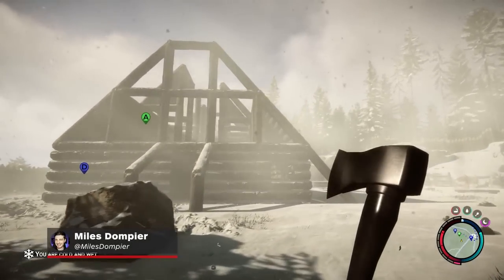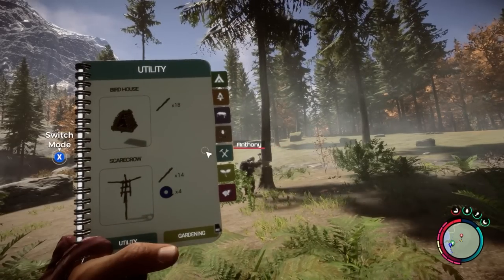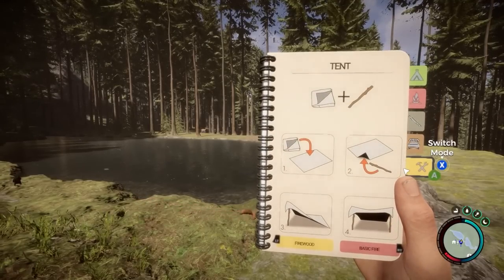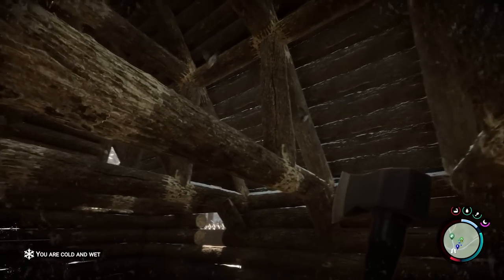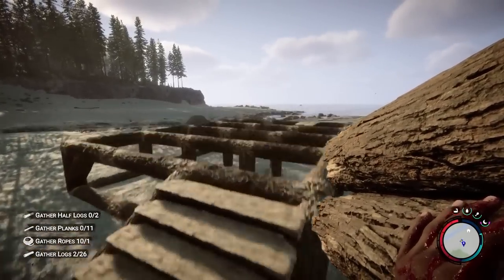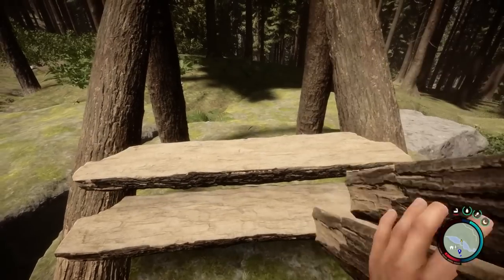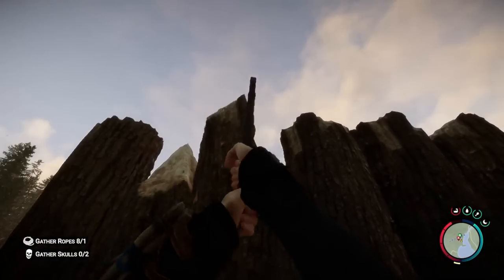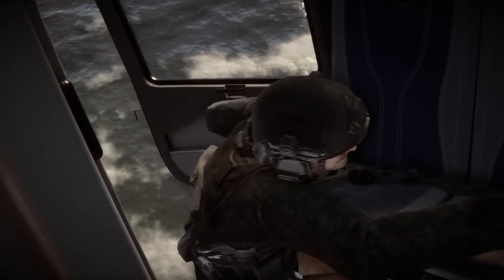Sons of the Forest: Essential Tips For Building Your First Base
Crafting reliable structures is essential to your survival in Sons of the Forest. Even if you're diving into this open-world horror title as a seasoned veteran, there are some major changes to construction in this open-world horror title worth knowing. Check out our handy video to get a grasp on how the new and improved building system works in Sons of the Forest.

00:00 - Intro
00:18 - Sons of the Forest Building Overview
01:22 - How to Build Floors
02:25 - How to Build Walls
02:47 - How to Build Ceilings
03:29 - How to Build Stairs
04:33 - How to Build Defensive Walls
05:10 - Put Kelvin to Work
05:35 - Outro